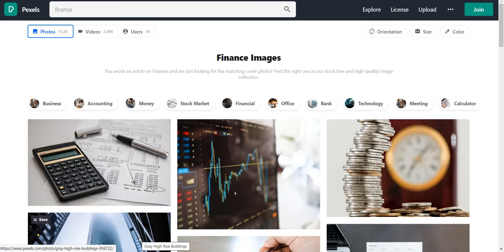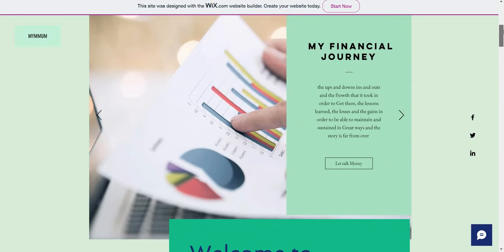Storyteler the financial plan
Financial Planning how to situatate your Book in a way to position it into a way on line that it is getting you money in multiple diferent avenues and arenas